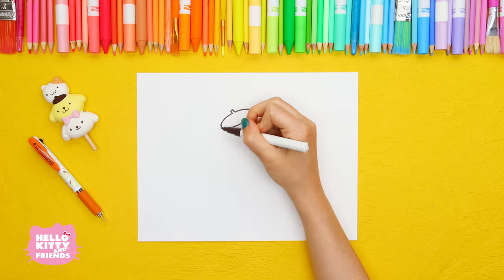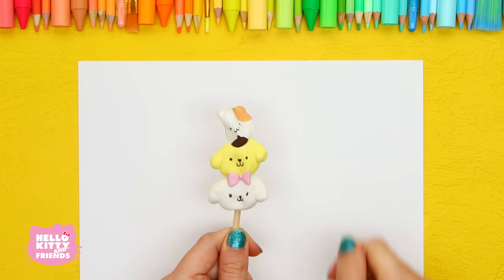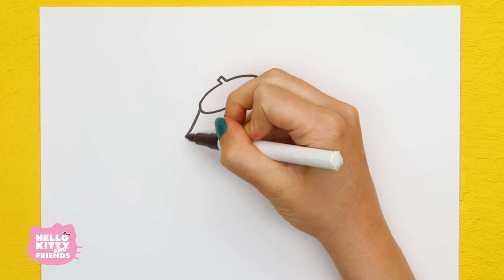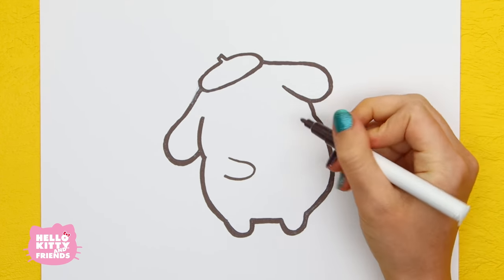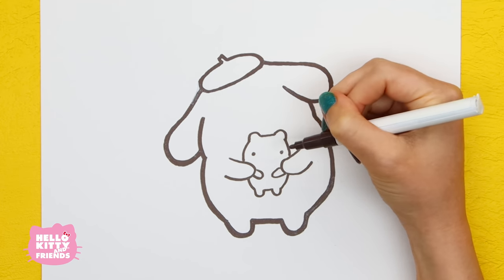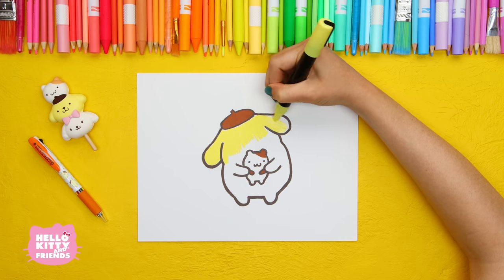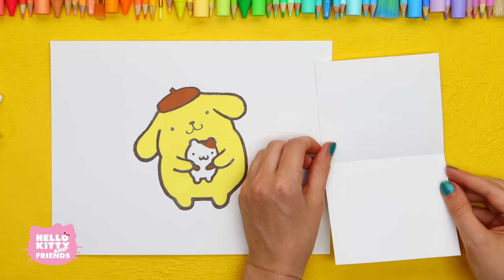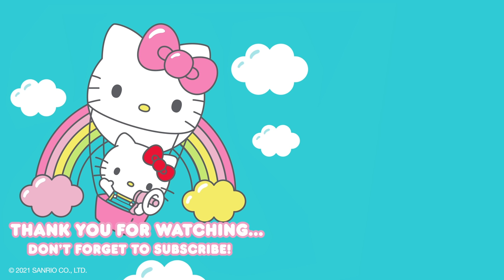How to Draw Pompompurin | Hello Kitty Crafts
Hello Friends! We’re back with another supercute how to draw video featuring our favorite friendly golden retriever, Pompompurin and his adorable little friend Muffin! Since we’re honoring our caramel pudding-lovin pup for his birthday and 25th anniversary we’re going to show you some adorable Sanrio must-have items to add to your collection of small gifts!

Materials needed:
Paper
Brown and yellow markers

Let’s get to drawing!
(01:11) Step 1: Using our brown marker, we’re going to draw his signature brown beret that he always loves to wear. Start with a little box on top and then draw a sideways oval underneath.
(01:24) Step 2: For Pompompurin’s ears, draw two big hooks on the left and on the right side of his beret
(01:35) Step 3: Now one side of his head and body and of course, the other side.
(01:49) Step 4: For his feet, draw two half circles connected by a straight line.
(01:58) Step 5: Go back and thicken our lines
(02:08) Step 6: Next we’re going to draw his little arms like this
(02:20) Step 7: Let’s start on his friend, Muffin! Draw two half circles and connect them with a straight line
(02:25) Step 8: Draw Muffin’s round head and draw two more half circles for Muffin’s feet, and connect them with a straight line again
(02:36) Step 9: Draw his round body and finish with his little hands just like this
(02:49) Step 10: Draw two circles far apart for his eyes and make a little ‘w’ for his mouth
(03:10) Step 11: Muffin’s body will remain white except for his hands and the cute little brown spot he has over his right ear
(03:20) Step 12: Next fill in Pompompurin’s brown beret
(03:29) Step 13: Color in his body using the yellow marker
(03:53) Step 14: Pompompurin’s eyes are underneath the sides of his beret
(04:06) Step 15: His nose is a little upside down triangle and of course his little smile!

Click the following link for even more supercute Pompompurin products available on Sanrio.com